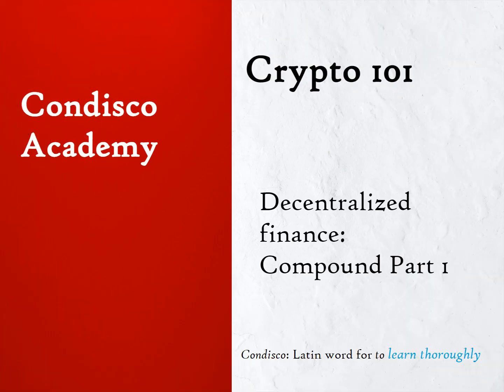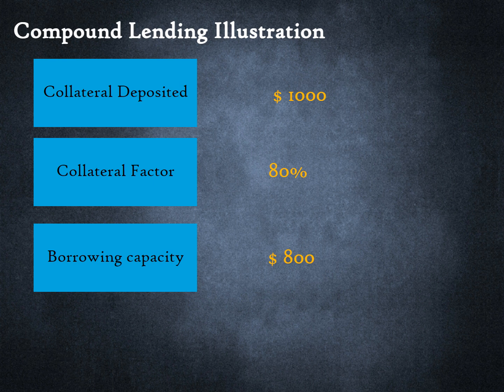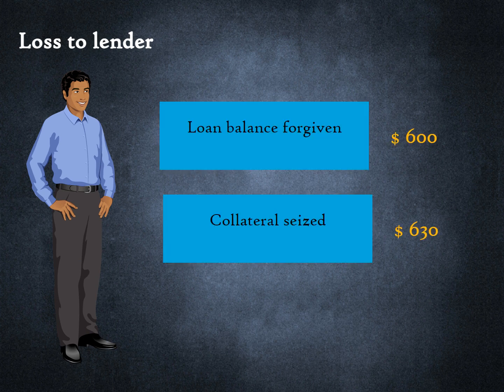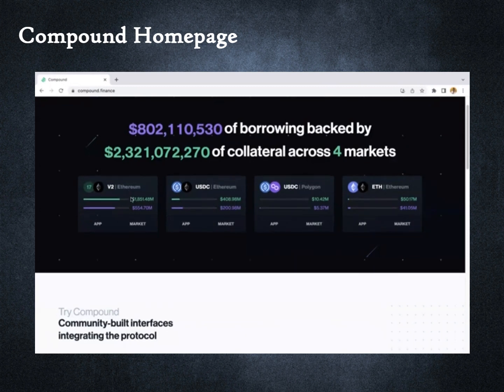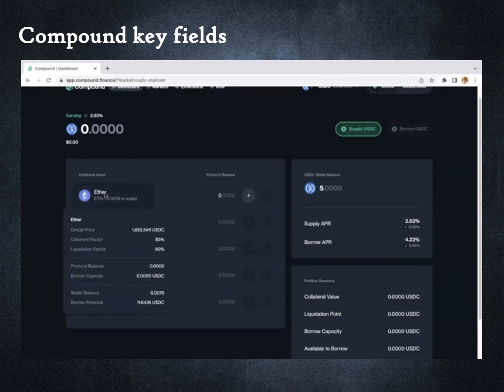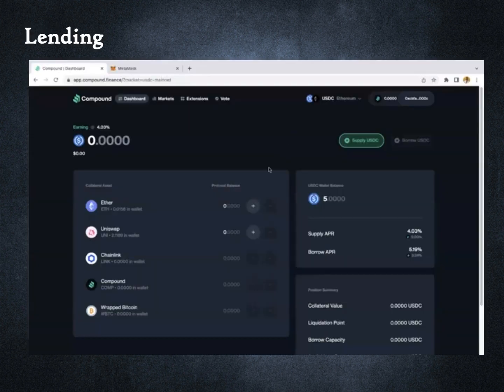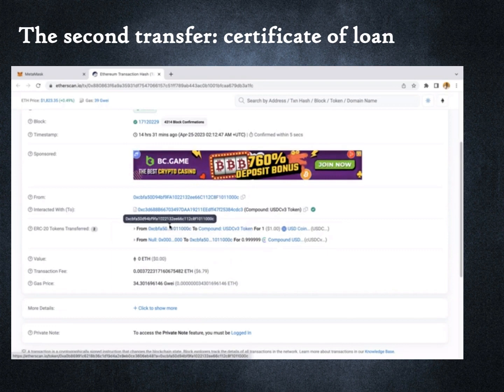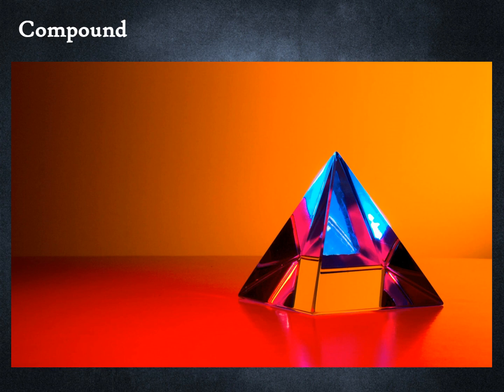Lesson 34: DeFi Compound Part 1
Lessons 34 to 36 cover another decentralized finance app called Compound. The concepts explained include:
• Introduction to Compound
• Making a loan
• Real life lending transaction
• Analyzing a lending transaction on Etherscan
• The C Token
Follow me on Medium: